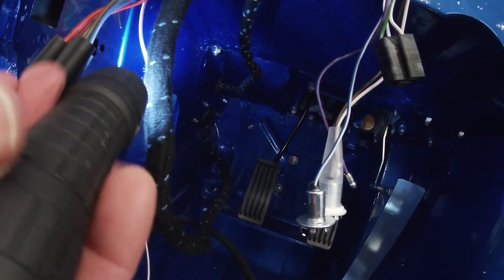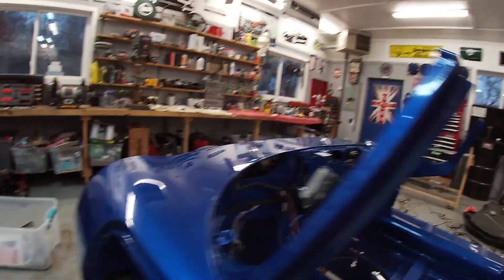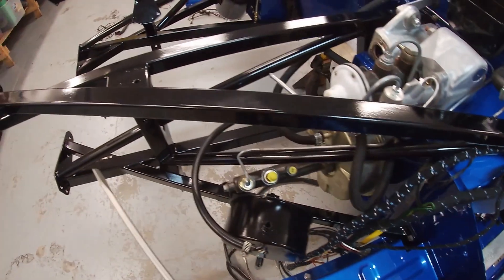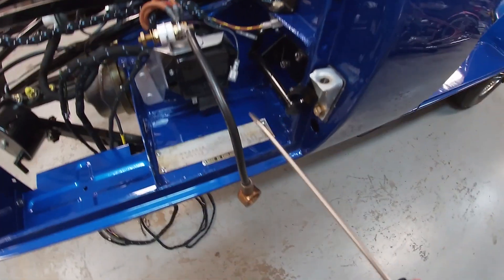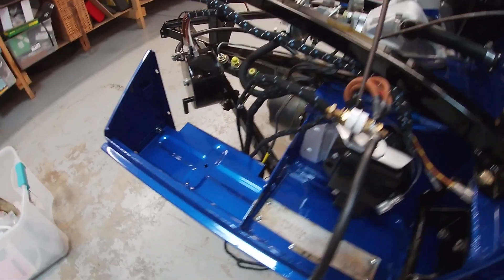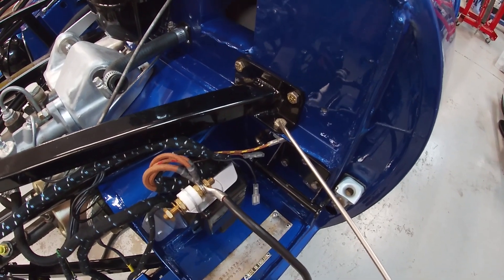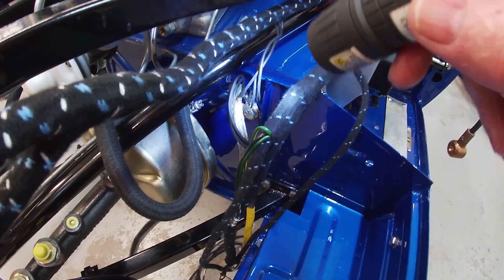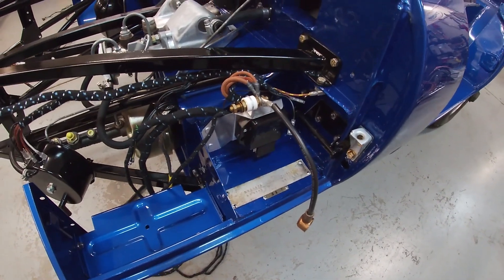Jaguar E Type Series II Rebuild - 2023-01-13 - Alternator Wiring Harness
With the main harness installed I was then able to add in the alternator harness and made a few connections.

The voltage regulator bracket is installed over the wiring harness grommet locations into the body. The regulator is then added to the bracket and the harness connection can be made.

The alternator charging light unit is on back order and is located on the driver side spaceframe connection to the body just above the above the regulator. I will add the harness connections when the unit is installed.

I also added the battery terminal leads - positive to the stud above the regulator and negative to the body earth bolt. Attached to the earth bolt connection are the main harness and alternator harness earth leads.